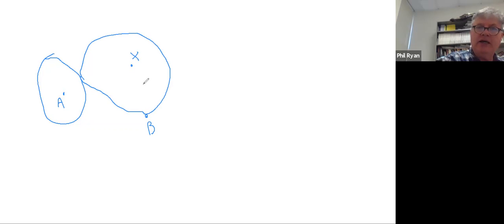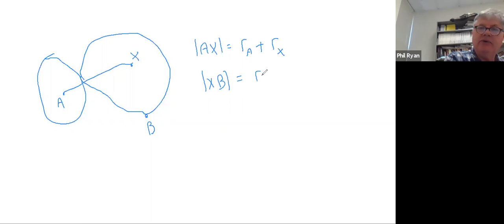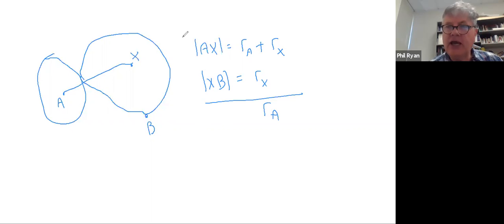HW5a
Book problems plus #2